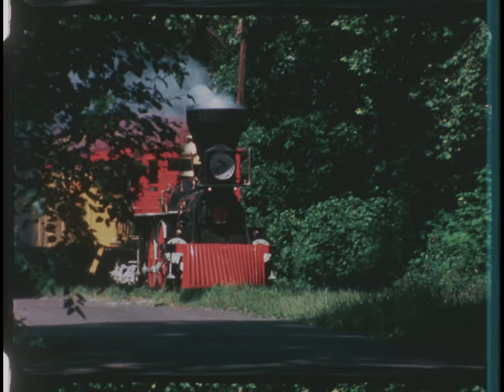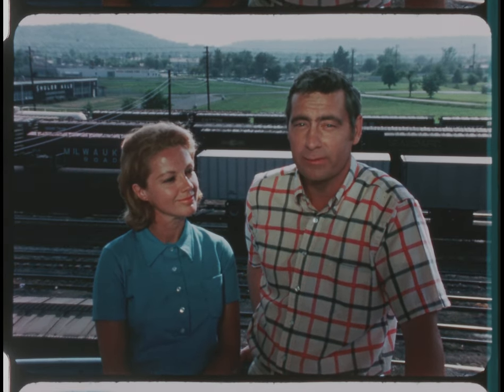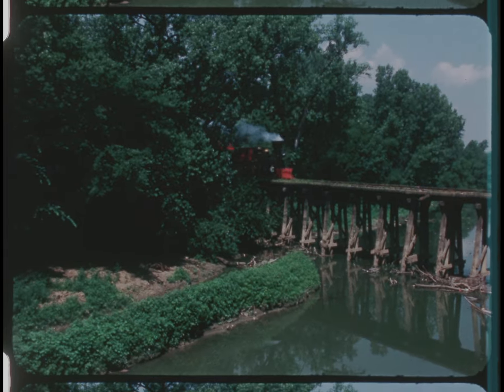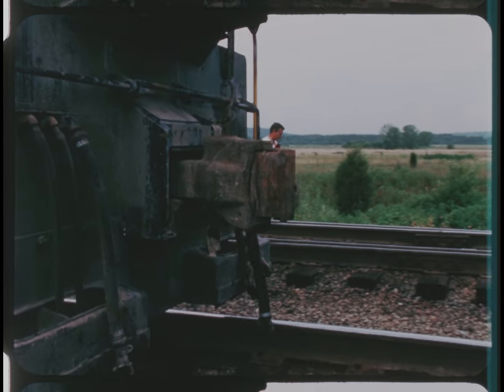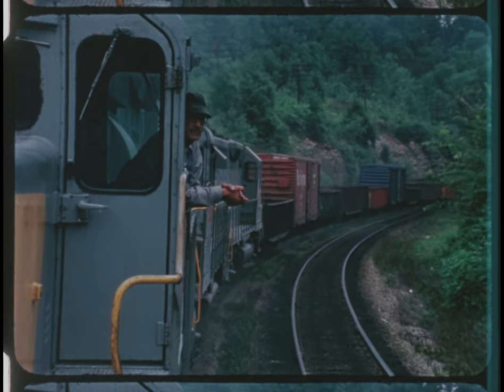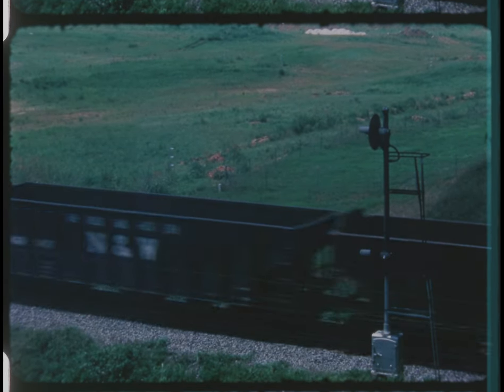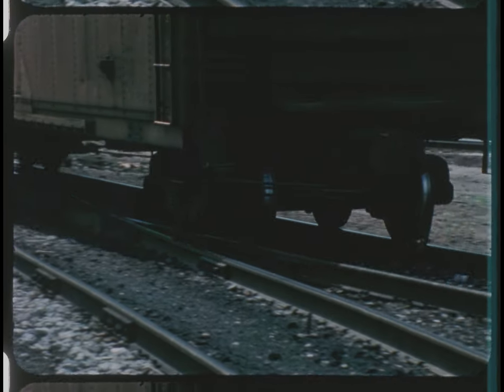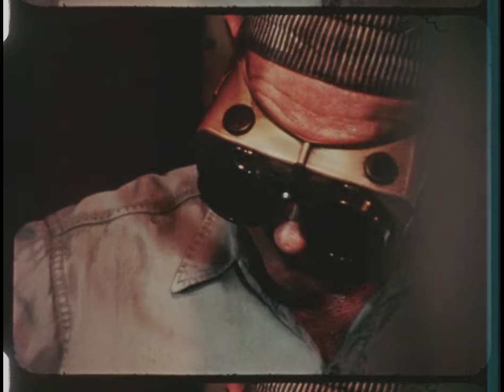ABC DISCOVERY '70 'Fast Freight to Nashville' with Bill Owen and Virginia Gibson